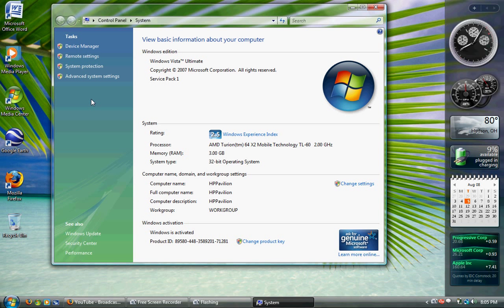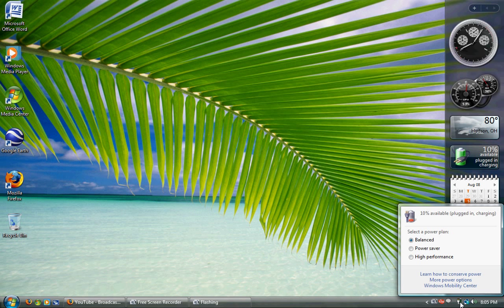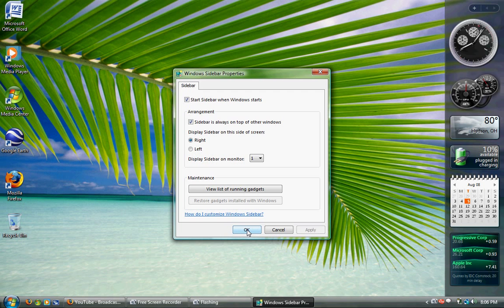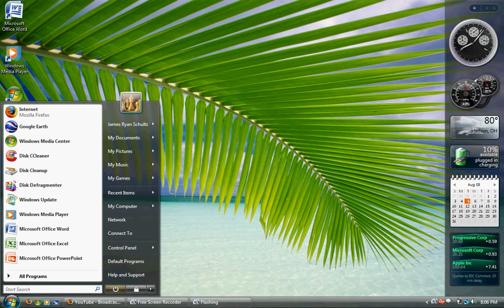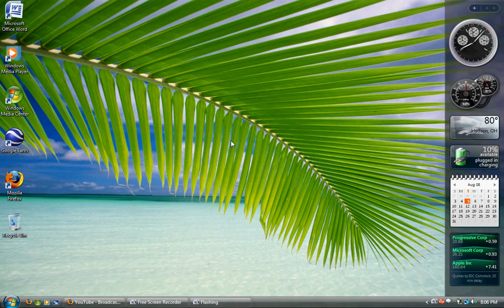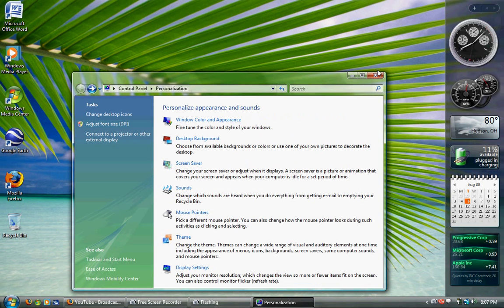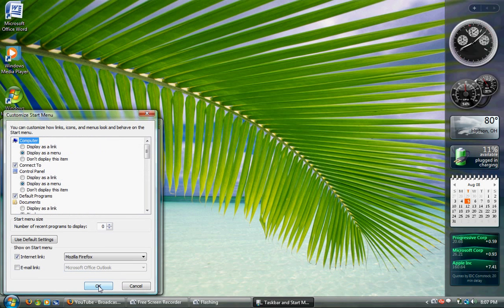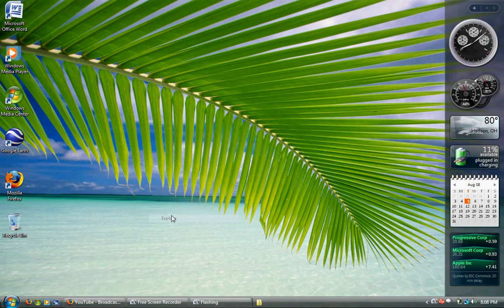Windows Vista Tips and Tricks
This is for new Windows Vista users to learn how to customize their operating system for them.